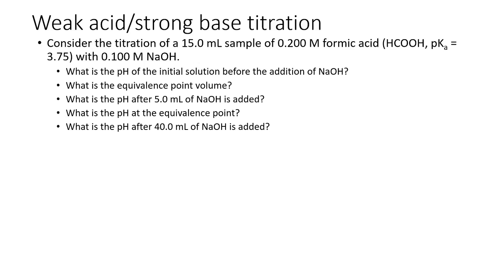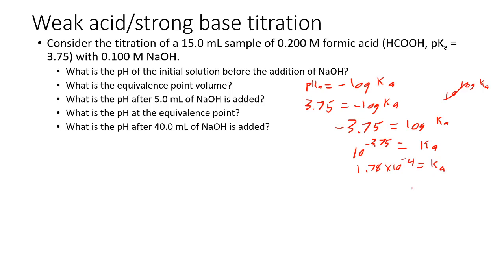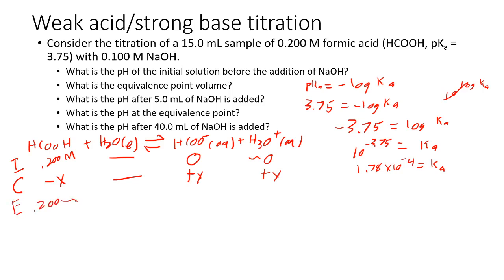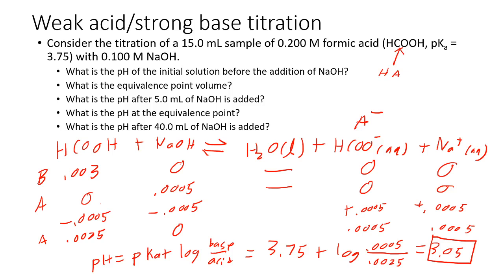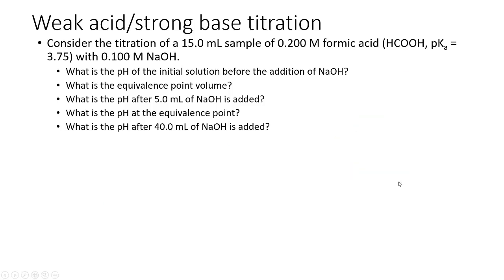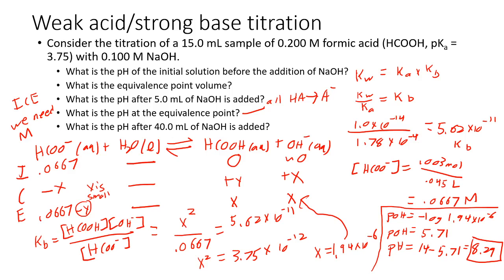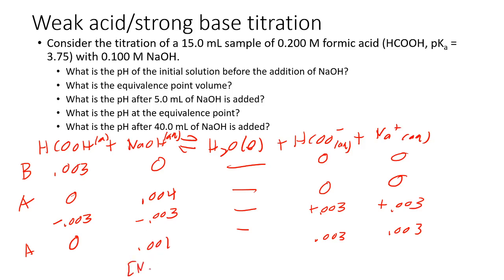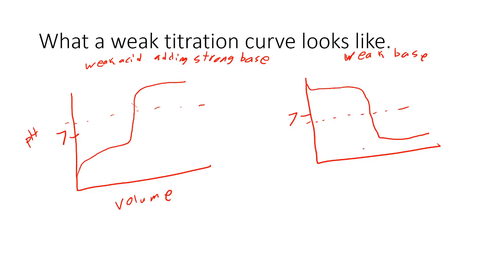weak acid titration